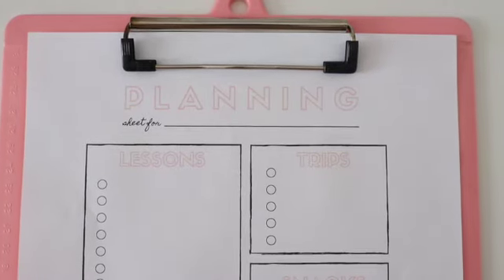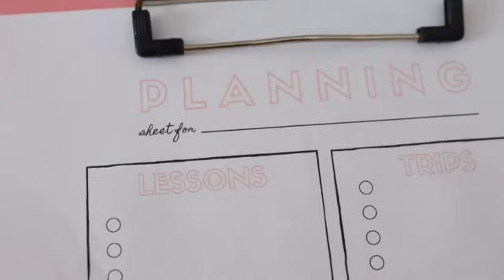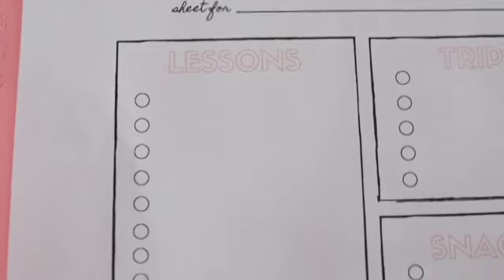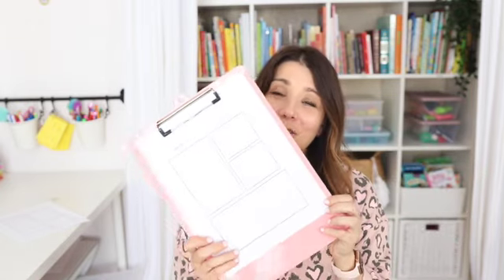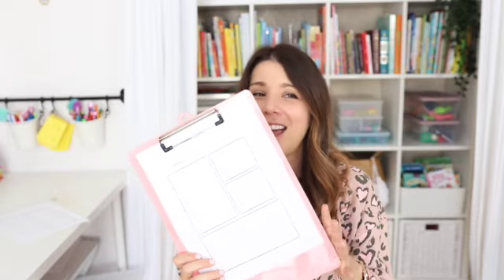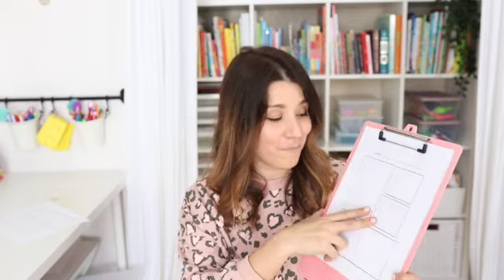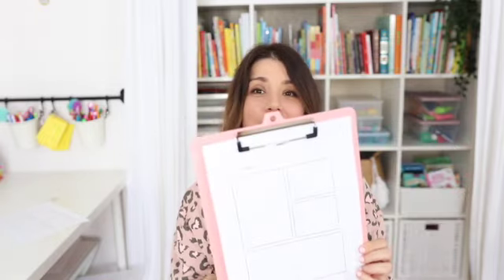Homeschool Planning - how I schedule our homeschool days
It's a 35+ page resource guide for new homeschooling moms. I came up with this idea for an all-in-one tool kit to help mamas get started. It has checklists, journal pages, resources for curriculum, self-care tips for mom, book selections, organizational hacks, scheduling printouts, planning pages, and more!

Are you new to homeschooling?  I am sharing my advice on how to start homeschooling in this video:

Today's video is all about our homeschool schedule and routine. Here I show what I use to organize and plan our day. All the organizing sheets are included in my ebook.